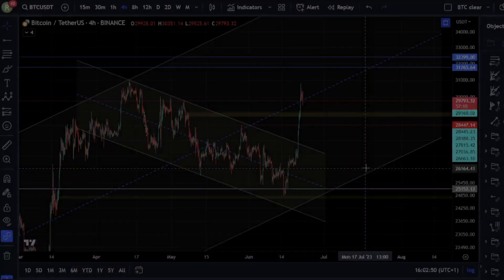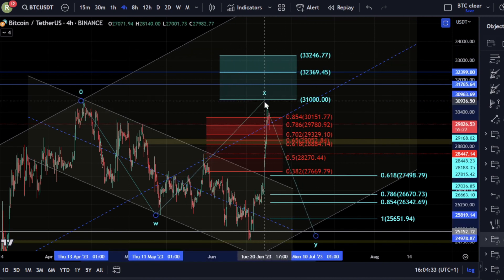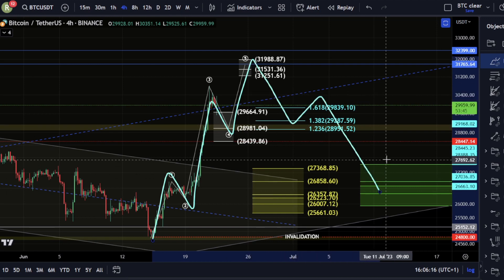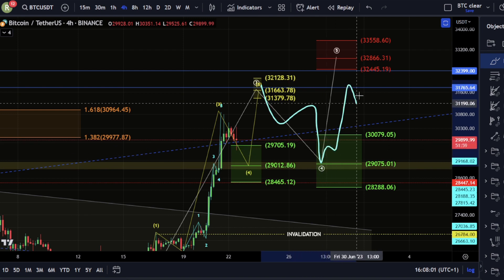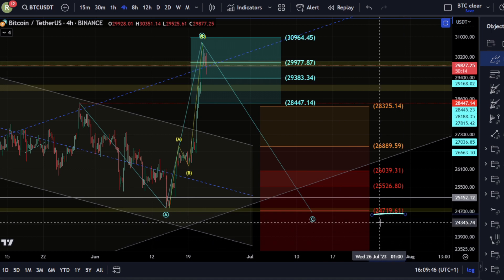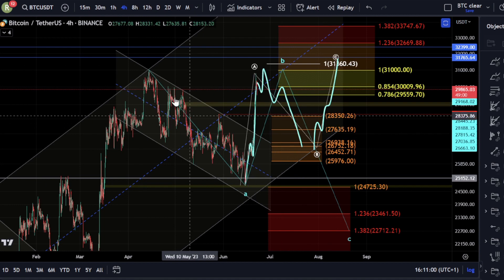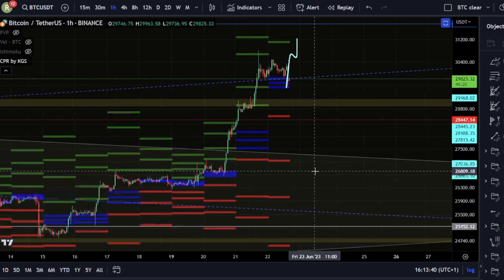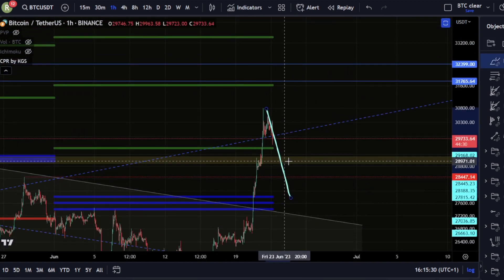⚠️ITS TOO EARLY⚠️- BTC Bitcoin Price UPDATE - Technical Analysis/Elliott Wave Analysis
👉SEE OUR LIFETIME MEMBERSHIP NFT COLLECTION OF 500!

👉 Trading View.